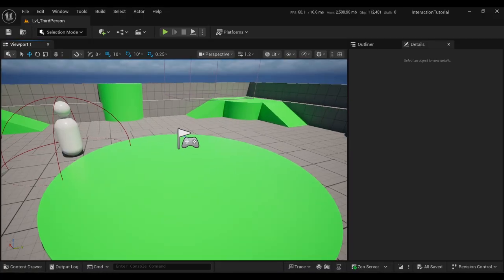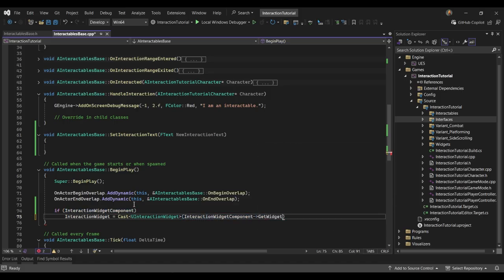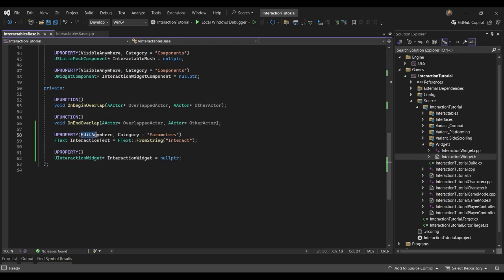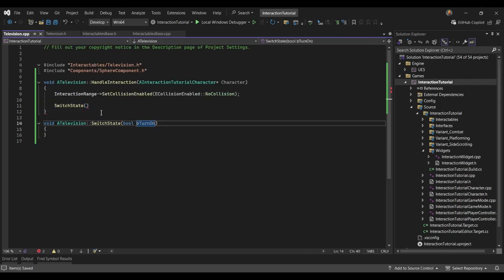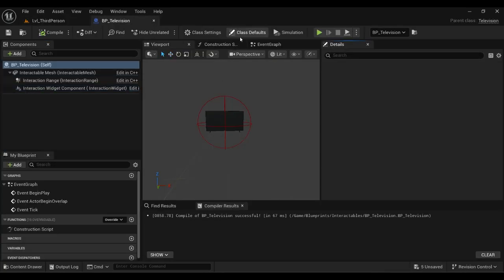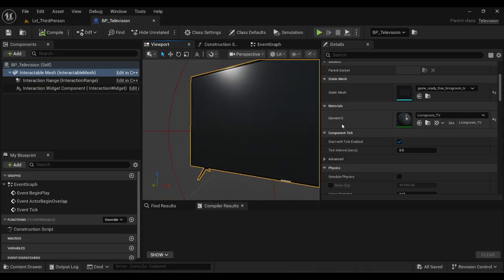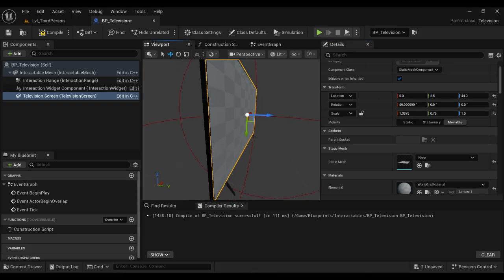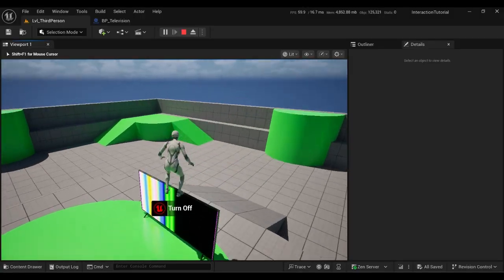Unreal Engine 5.6 C++ Interaction System - Part 3: Extending Interactables (TV Example)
In Part 3 of the Unreal Engine 5.6 C++ Interaction System series, we demonstrate how to extend our InteractablesBase class to create specific interactable objects.

We’ll cover:
-Creating a Television subclass of InteractablesBase
-Overriding base functions for custom behavior
-Setting custom interaction text for each subclass instead of using “Interact” for all objects
-Using the existing interaction system to trigger TV-specific actions
-How to expand this pattern to any interactable actor in your game

By the end of this episode, you’ll know how to efficiently extend the base interaction system and give each interactable object its own unique behavior and interaction text.